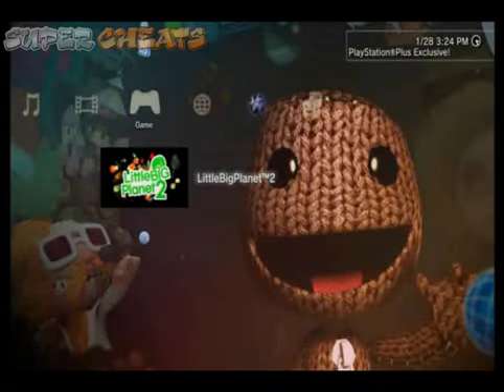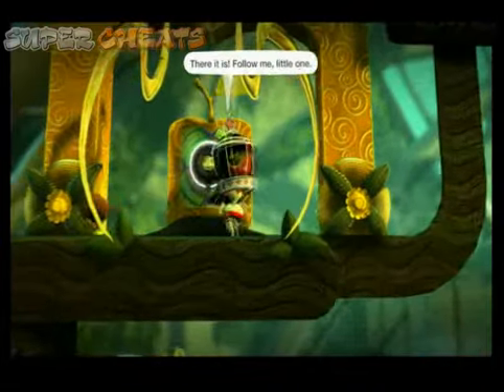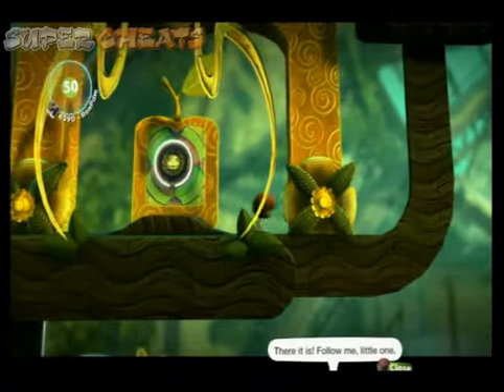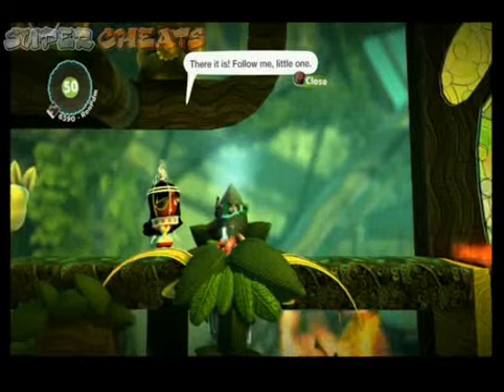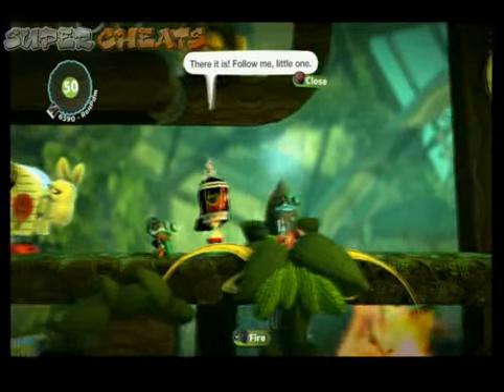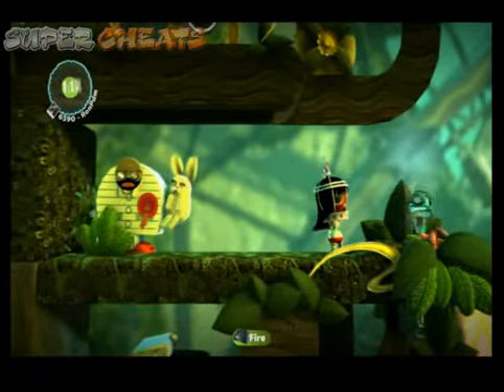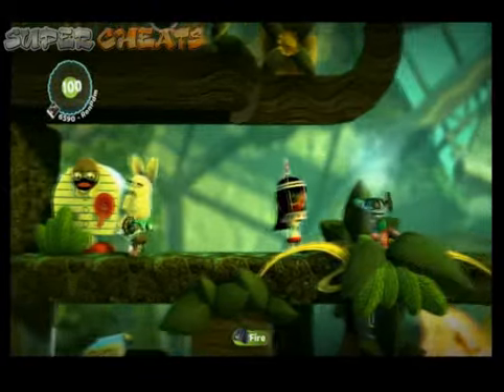Lbp 2 05 03 - Patients Are A Virtue